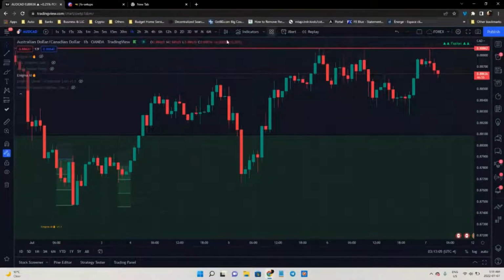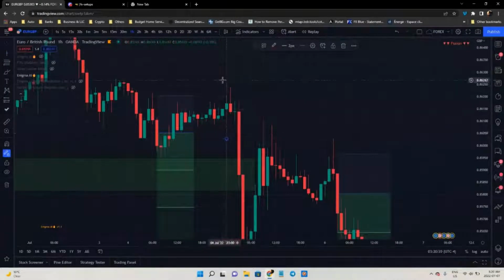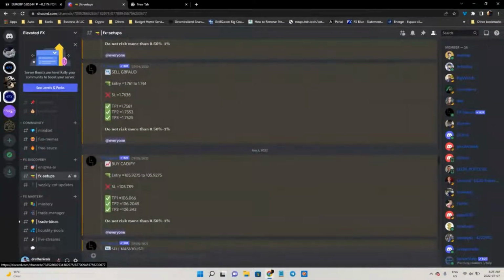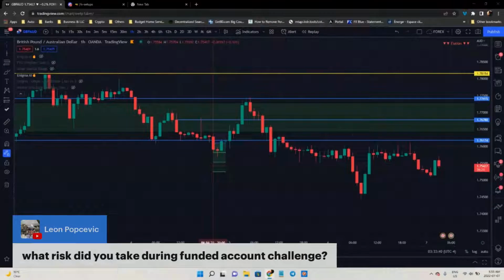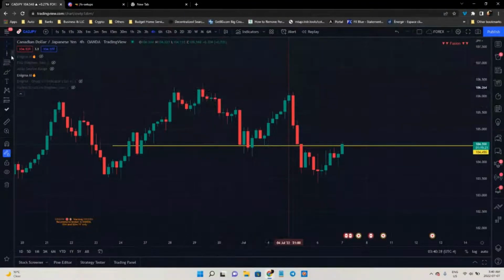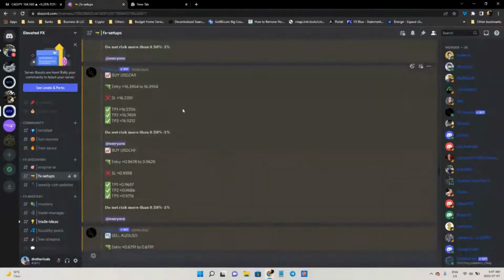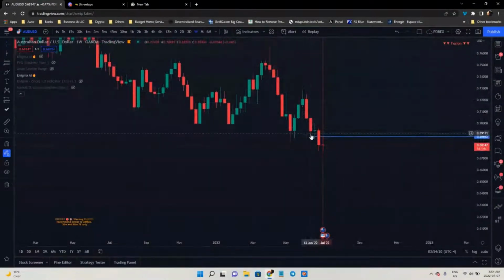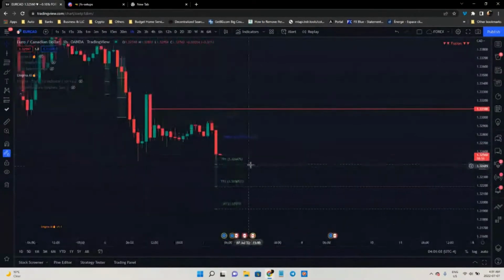London Forex Session Live Trading July 7th 2022 AUDCAD GBPAUD CADJPY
Start at 07:15

Did you know? A well-known prop firm known for its challenging evaluation process announced that only a small percentage of traders who attempt the challenge is successful. This can be disheartening for those who fail with prop firm challenges, but with the right management team, it is possible to pass the evaluation phase (prop firm challenge) and secure a funded account.

1. Prop firms challenges assistance
2. Funded account management
3. Traders with high success rate

Stay Blessed & Happy Trading!

Trading in foreign exchange on margins entails high risk and is not suitable for all investors. Past performance is not an indication of future results. In this case, as well, the high degree of leverage can act both against you and for you.